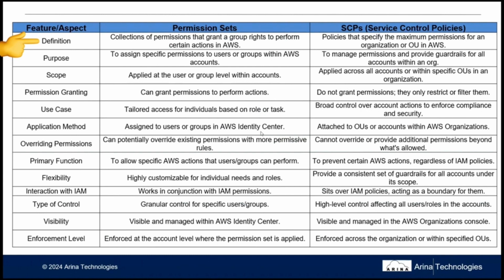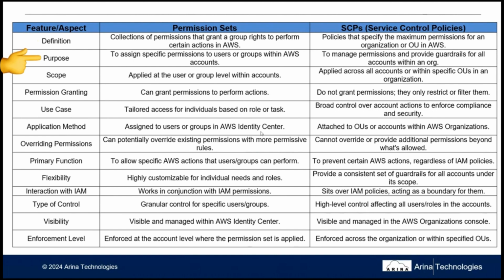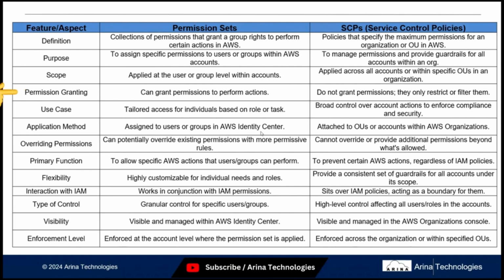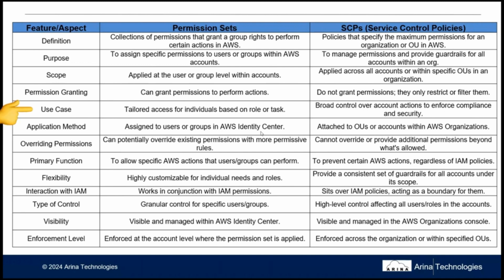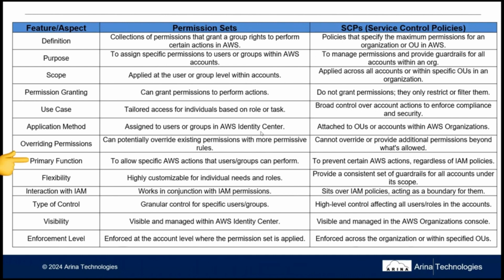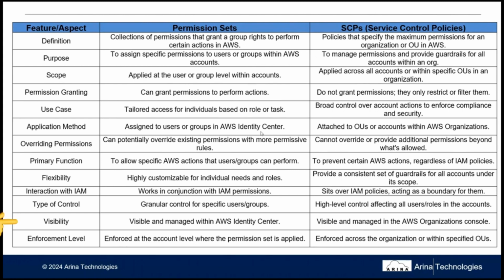Overcome Your Doubts: Permission Sets vs. SCP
In this enlightening video, we tackle the common uncertainties surrounding Permission Sets and SCP in AWS. Gain clarity as we delve into their nuances, offering insights to help you navigate security configurations effectively and confidently.

Our Valuable Services:
📈 Digital Marketing
🔍 SEO Excellence
☁️ Cloud Consulting
☁️ Cloud development
💼 Staffing